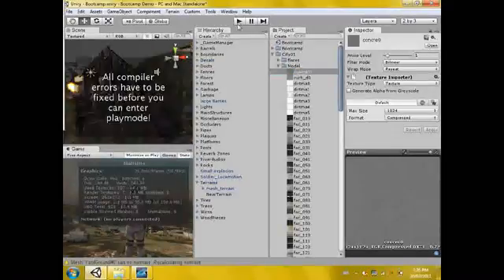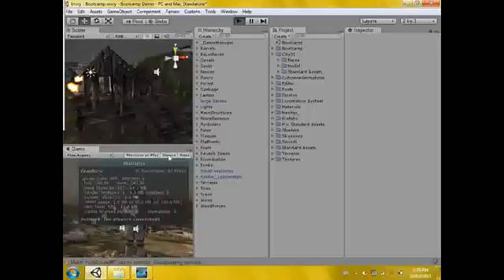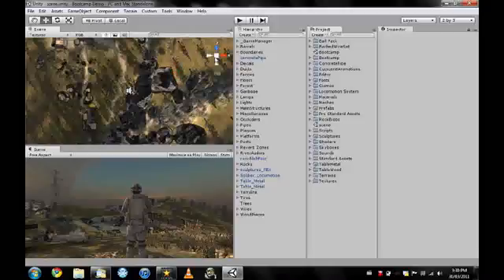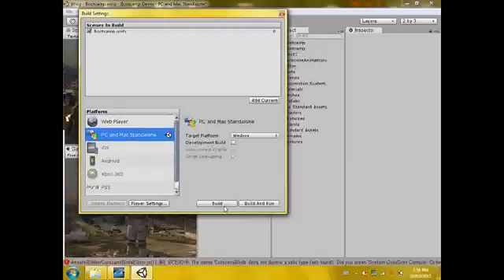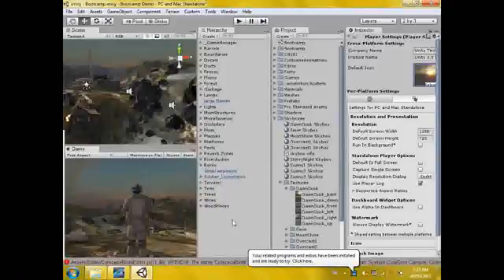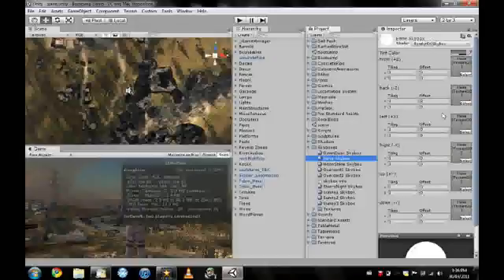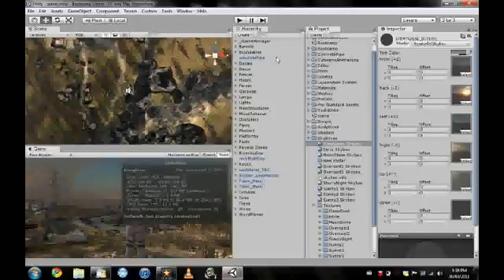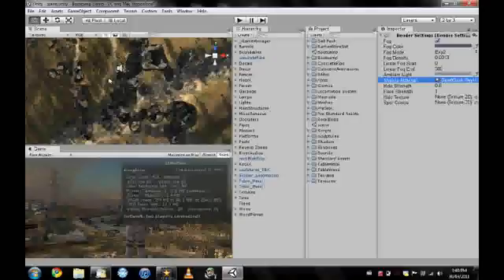How To Make a Video Game on Unity 3D284